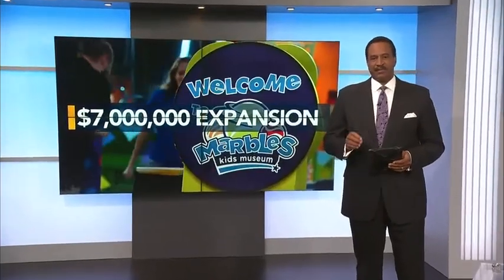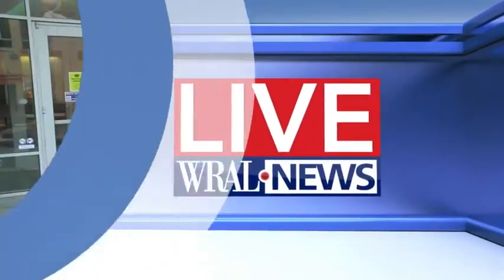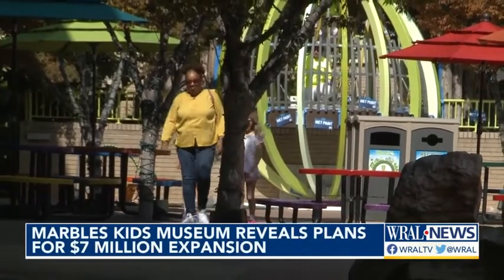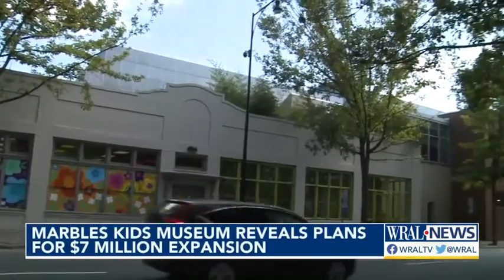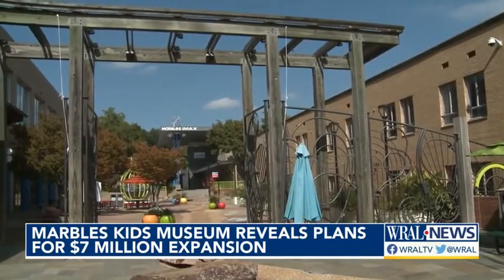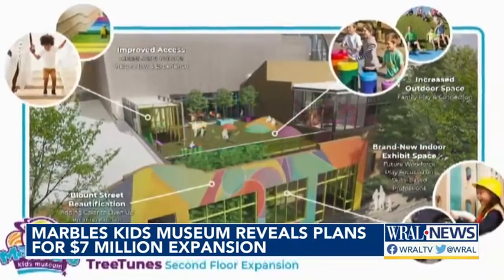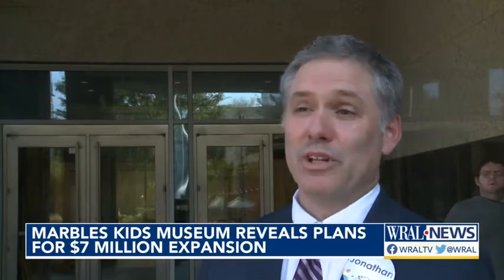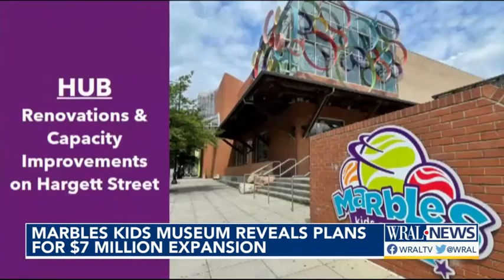Marbles kids museum working to expand across Wake County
Marbles wants to employ a hub-and-spoke model to reach more families where they are. .